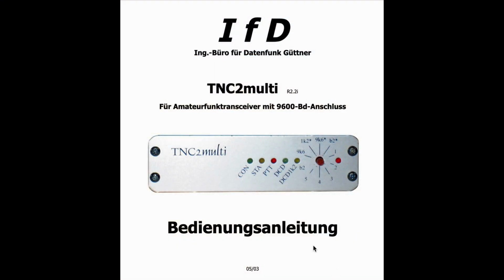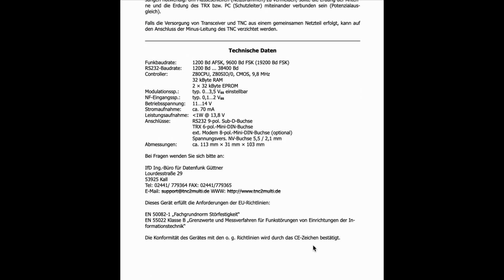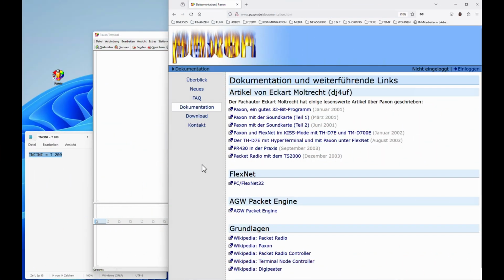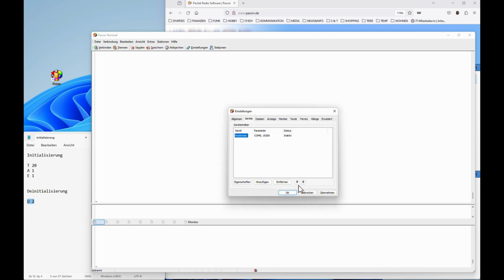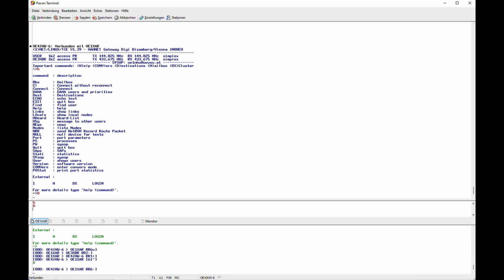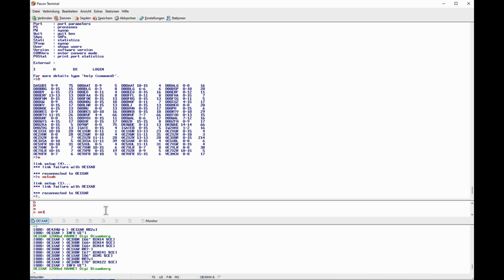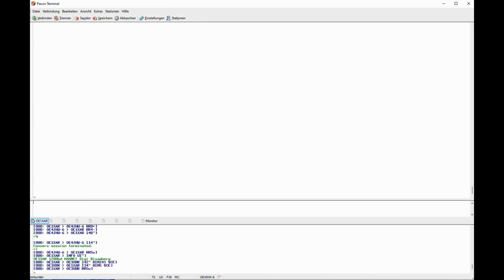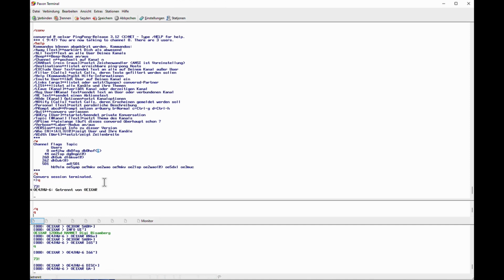A Packet Radio TNC2 Multi - does it still work in 2024?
I bought the TNC2 about 15 years ago along with an ICOM IC-910 but I never used it.
Let's try out the device together.
73 de Juergen (George) OE4JHW / AH6UN